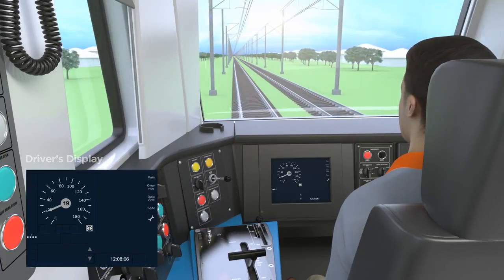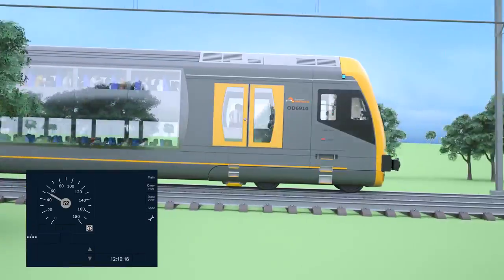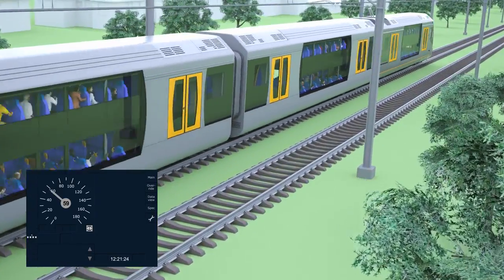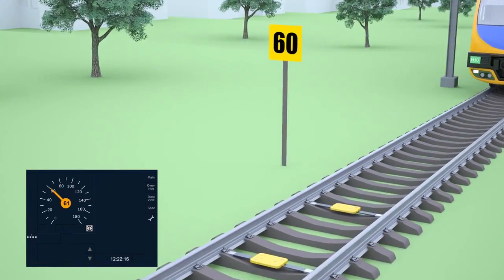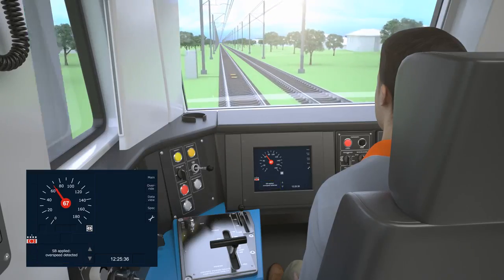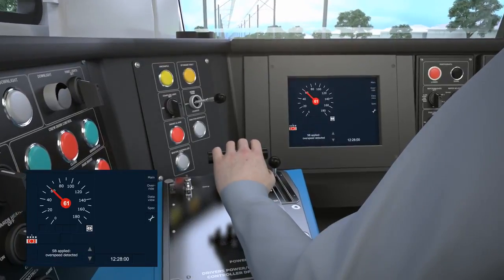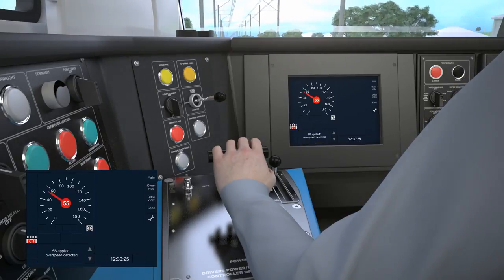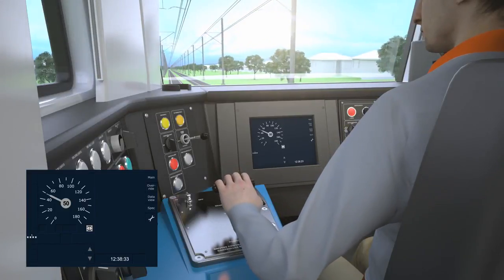What is ATP (Automatic Train Protection) - An Overview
Automatic train protection (ATP) is a type of train protection system which continually checks that the speed of a train is compatible with the permitted speed allowed by signalling. If it is not, ATP activates an emergency brake to stop the train.